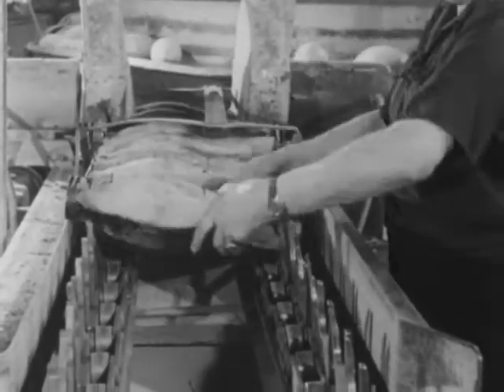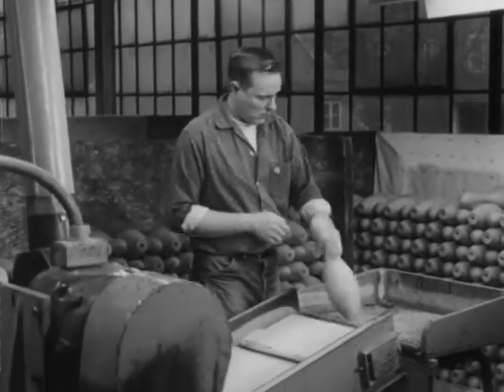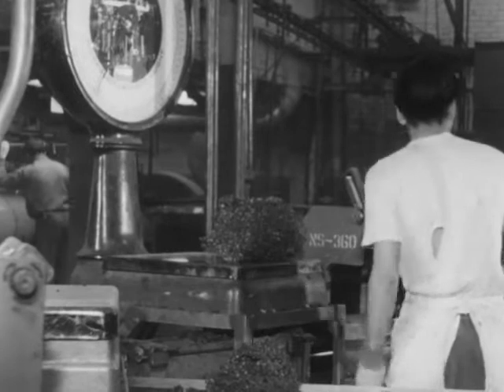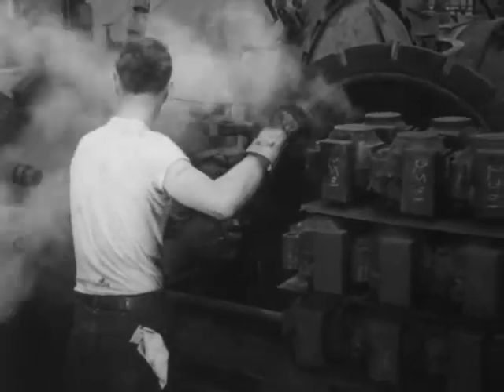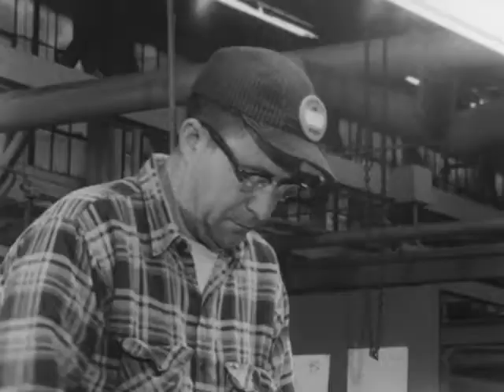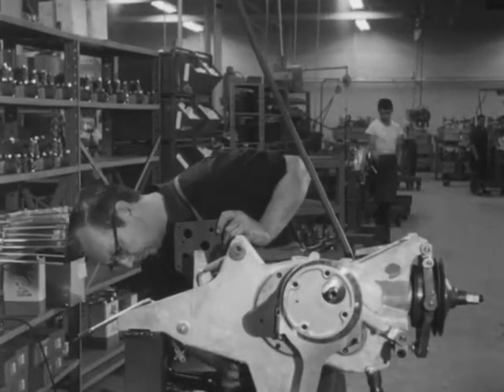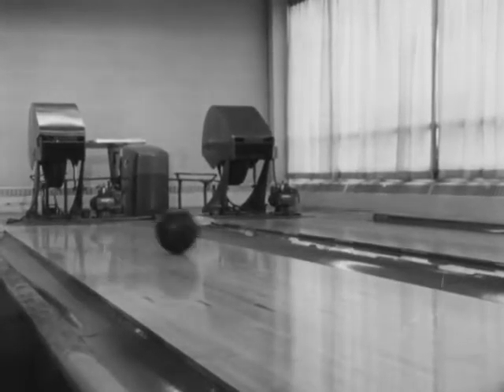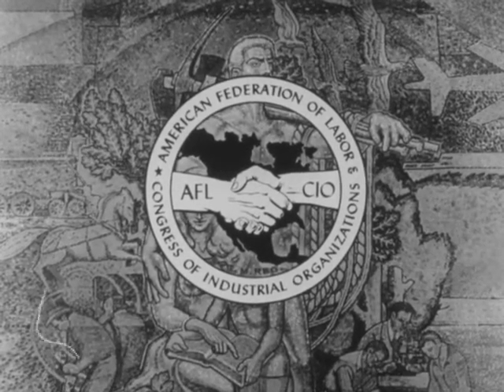Americans At Work, Bowling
This film, L1992-14_AV0025c, depicts an13 AFL-CIO sponsored film showing the how bowling equipment in made and maintained. It is part of the Southern Labor Archives Film Collection at Georgia State University.  To view more information about this film please